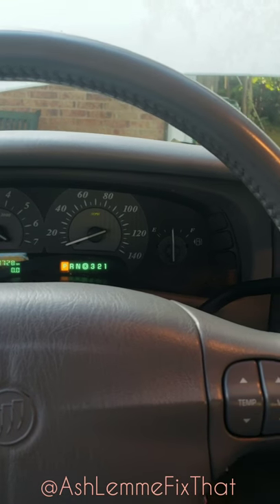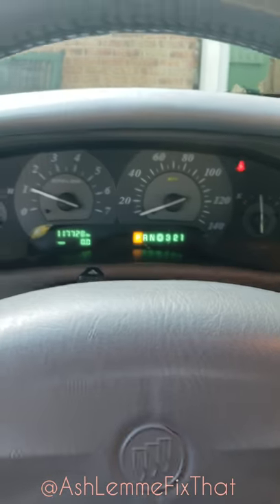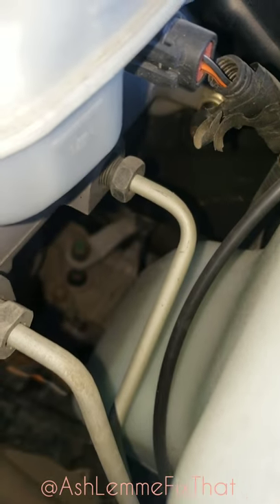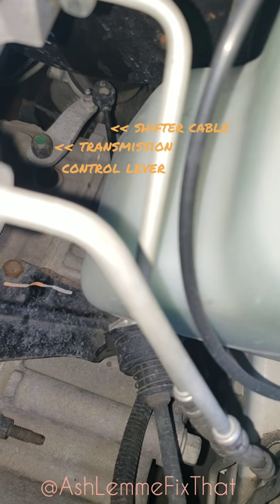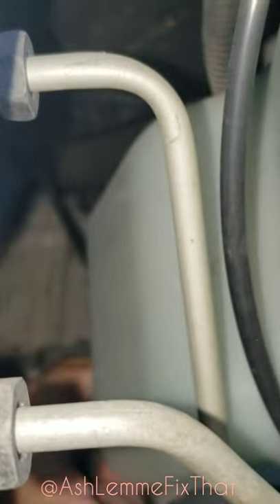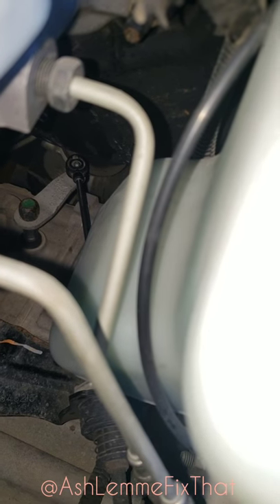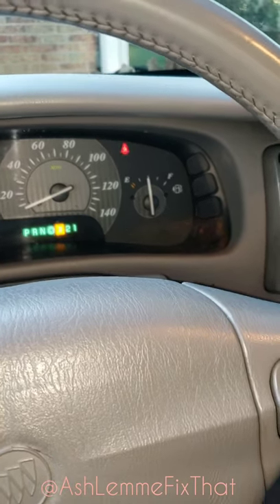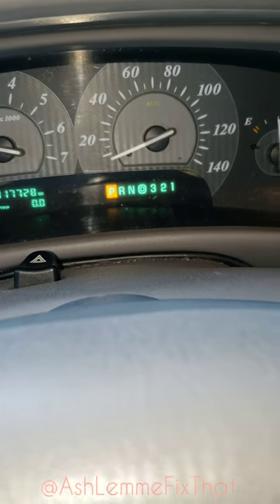2004 Buick Park Avenue shifter linkage problem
Shifter is loose and does not engage any of the gears. I originally thought the shift linkage bushing was bad. I came to find that the shifter cable had been disconnected from the transmission control lever.